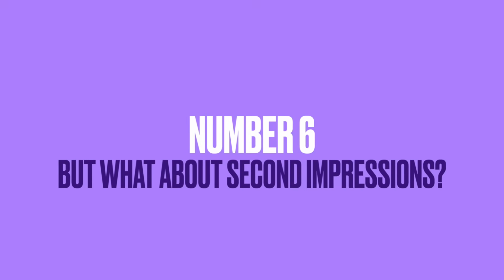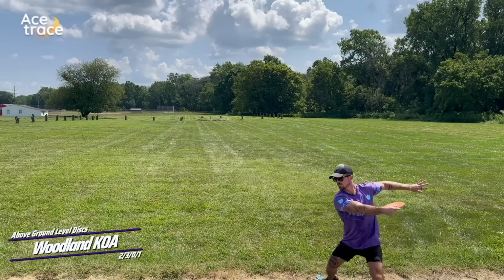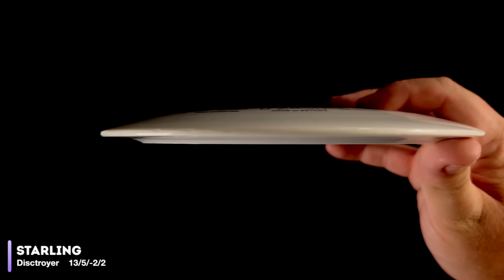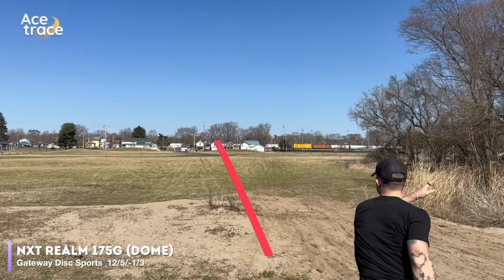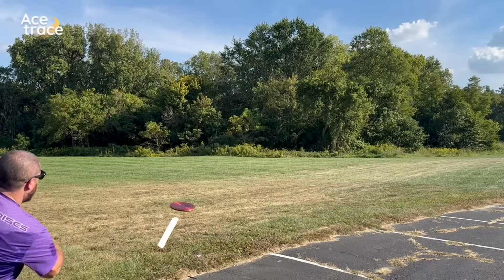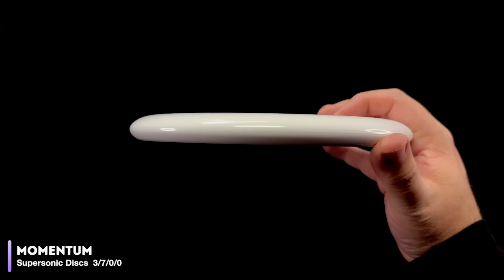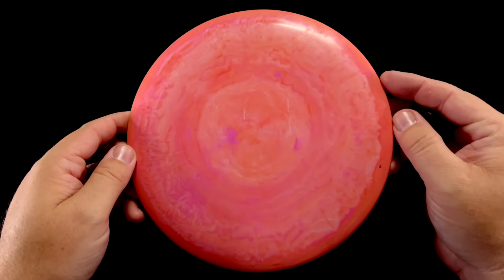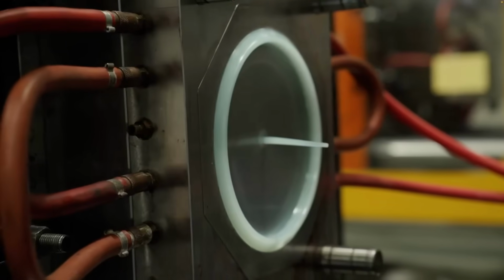Our Most Impressive First Impressions of 2025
We're a disc golf retailer from Ohio specializing in disc comparisons, analysis and so much more.